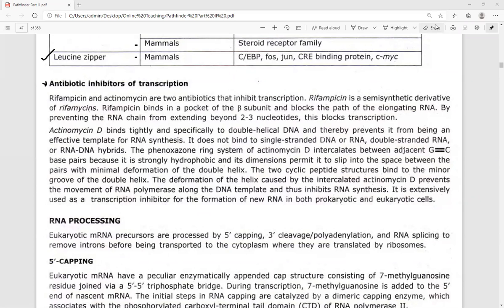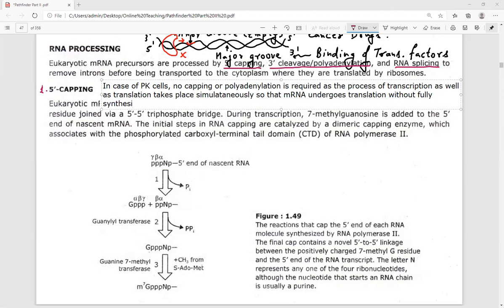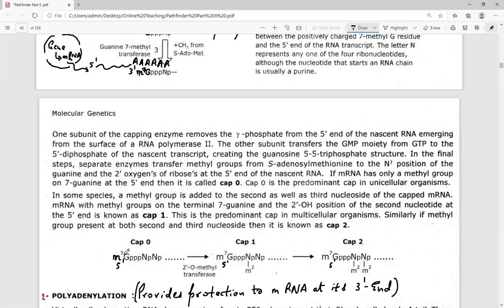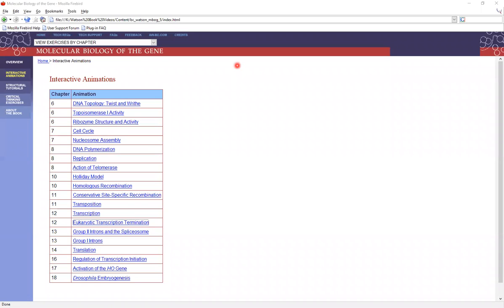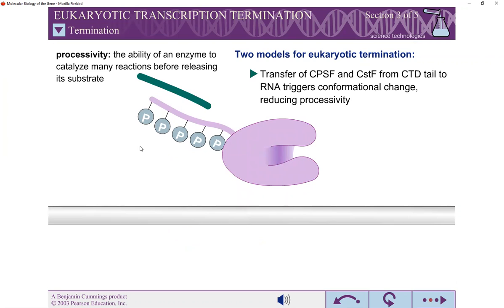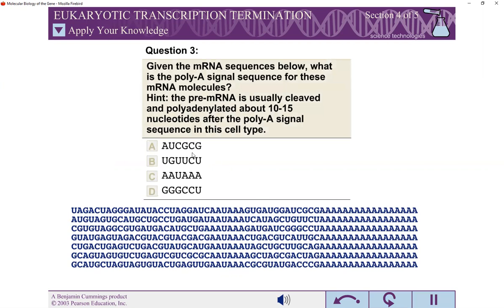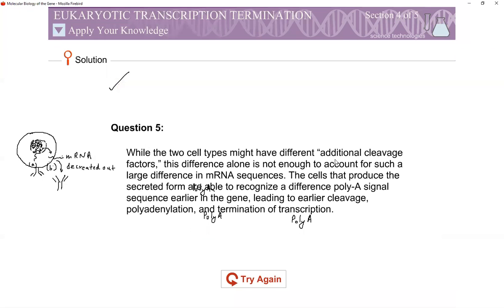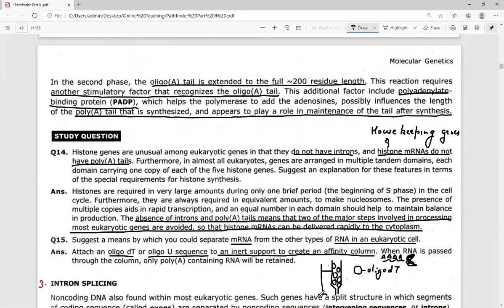# Molecular Biology L21